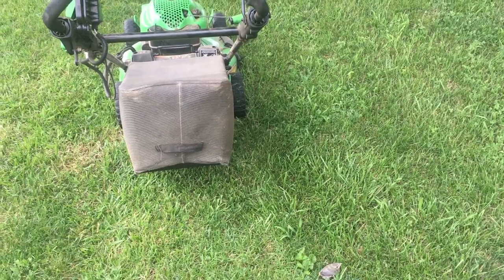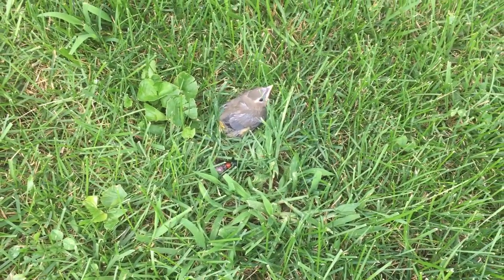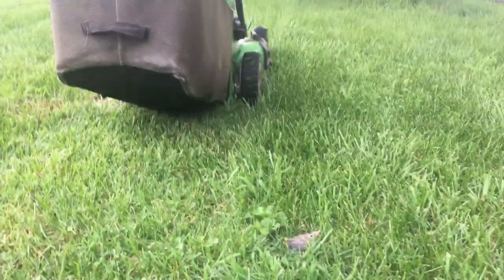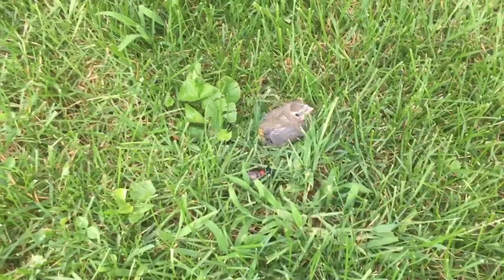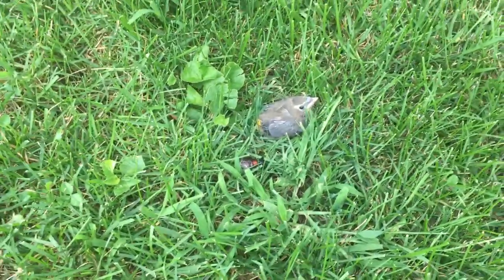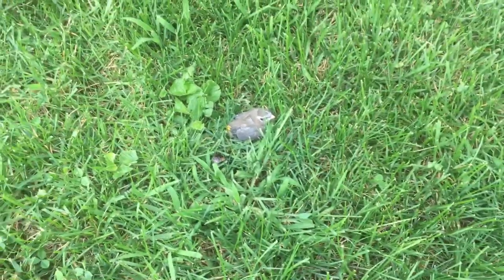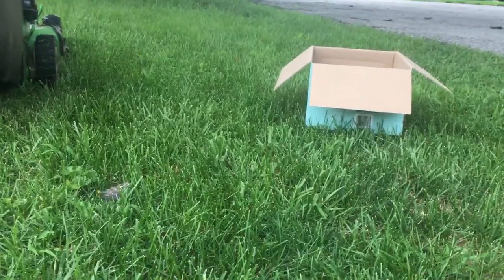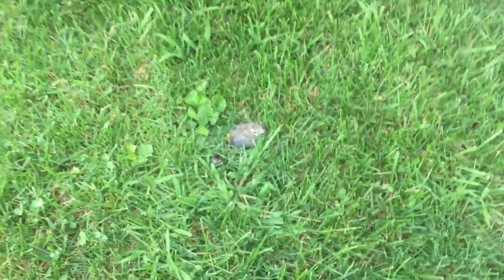Saving fallen baby bird nearly run over by lawn mower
While mowing the lawn this fallen baby bird was nearly run over. We have put the baby bird in a box and the mother has come back to visit. It’s trying to fly but is not quite there yet. Any advice from those who know what to do to help is greatly appreciated.